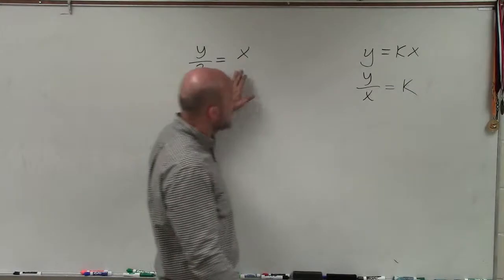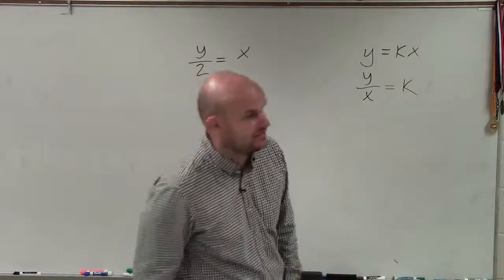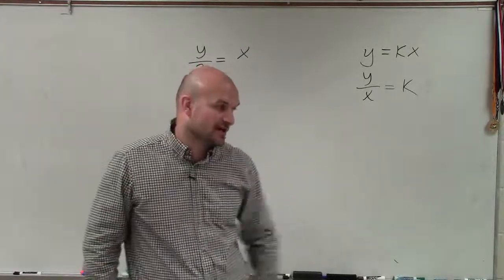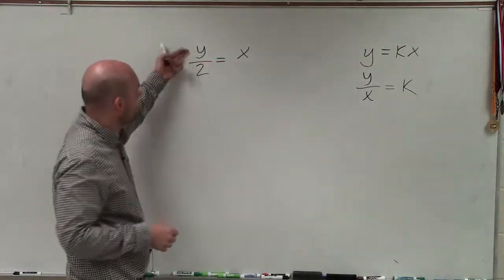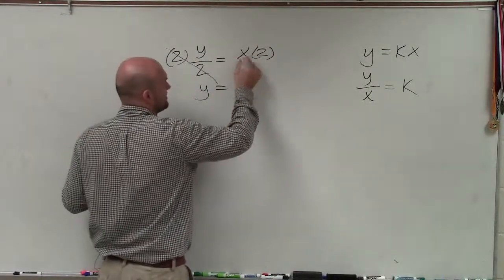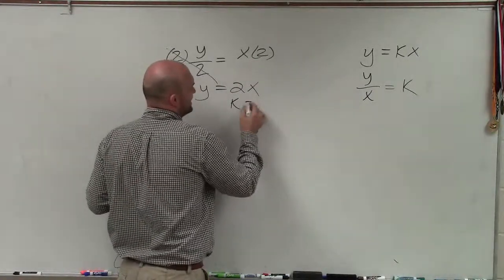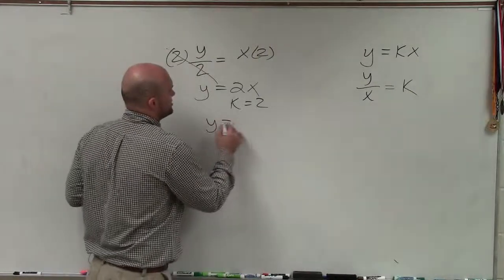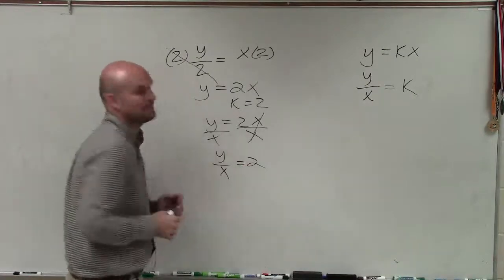Tutorial - How to determine if an equation has y varying directly with x, y = kx; y/2 = x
y = kx; y/2 = x